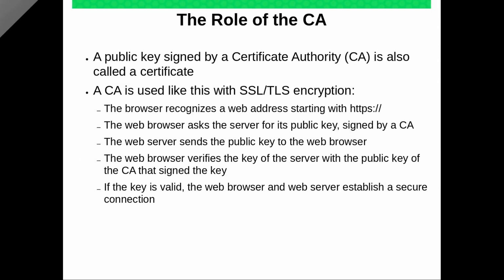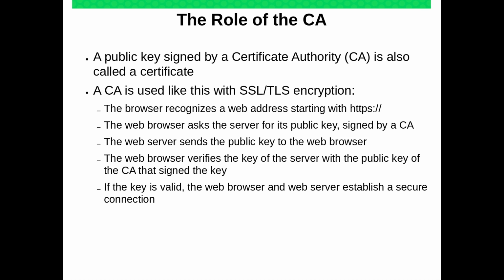Public Key Cryptography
Public Key Cryptography@Entertainmentvideos0007